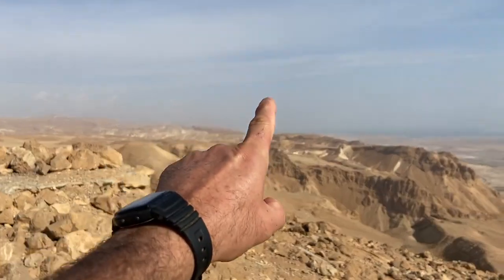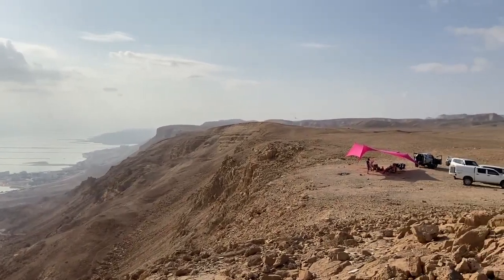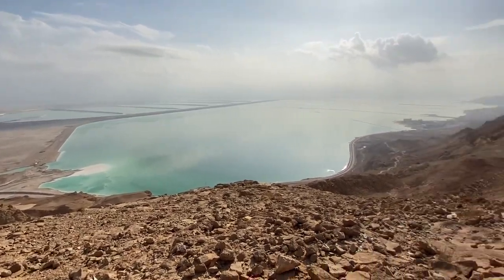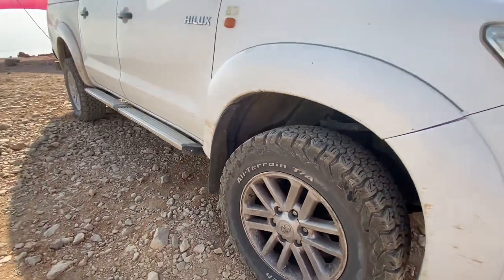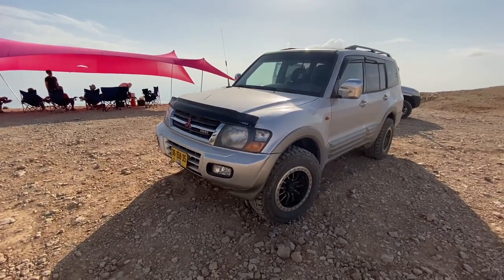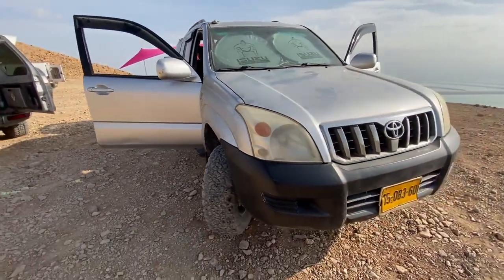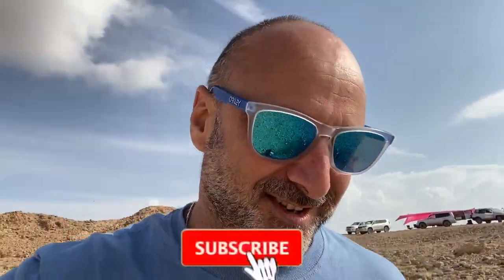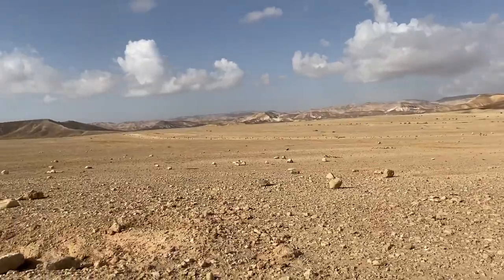Judaean Desert Off-Road trip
A great time on or off-road trip in the Judaean desert Israel. Drove the trails towards Masada and spent the night at Maleh Yair(Yair ascent). Beautiful views the next morning looking at the Dead sea. The lowest place on earth. 4 off-road vehicles including Toyota Hilux , Toyota Land Cruiser and the Mitsubishi Pajero.
A great time with buddies - mens only trip.

Here's what I used to make this video:
- The camera I use the most - My smartphone - iPhone 11
- For motovlogs and sport scenes I use My GopRo Hero 8
- For the scenes that look like a drone shot - I use my 360 camera - Insta360 one X pro